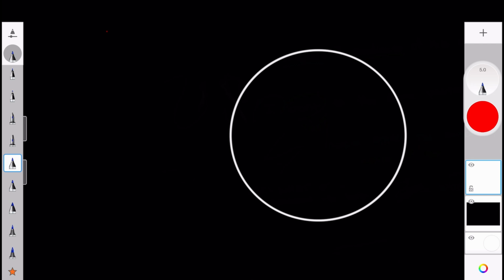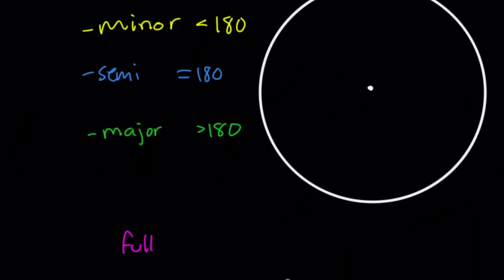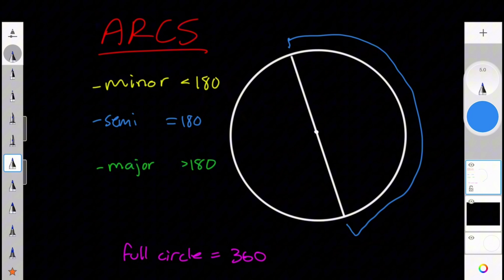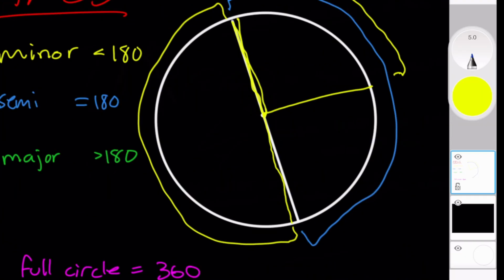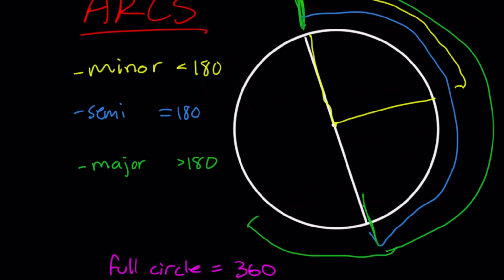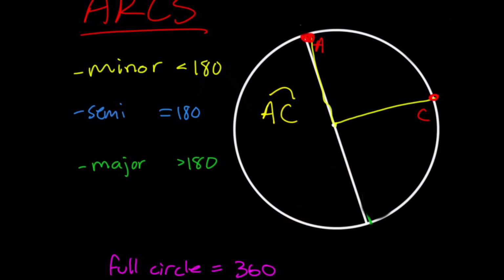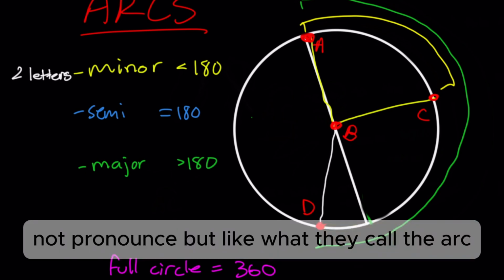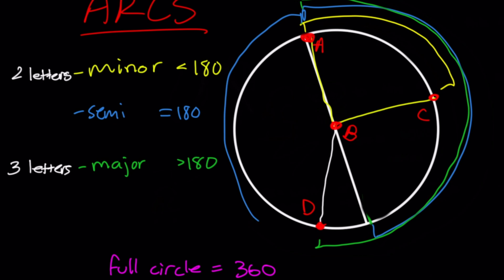Understand the different kinds of arcs of a circle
minor
semi
major

heheh, yes, i was very thoughtful on this description